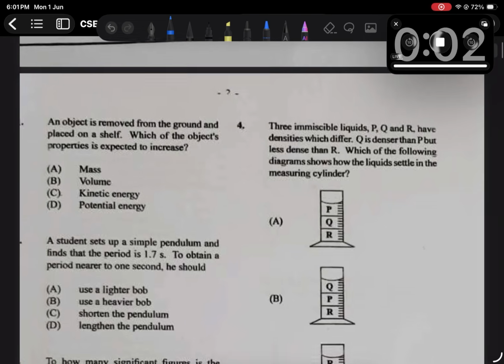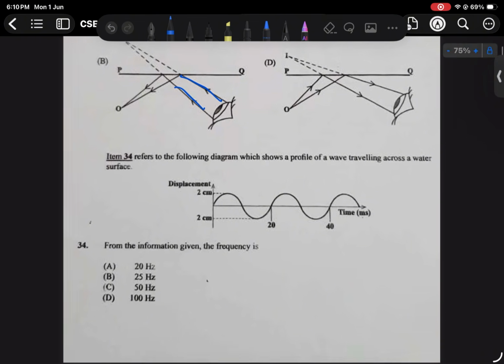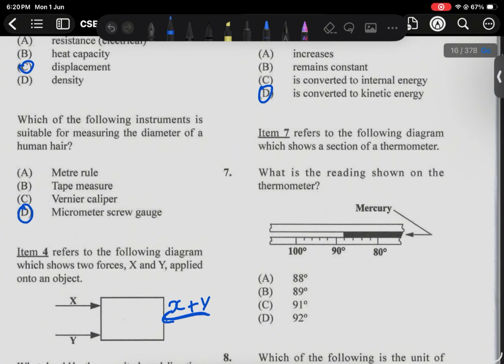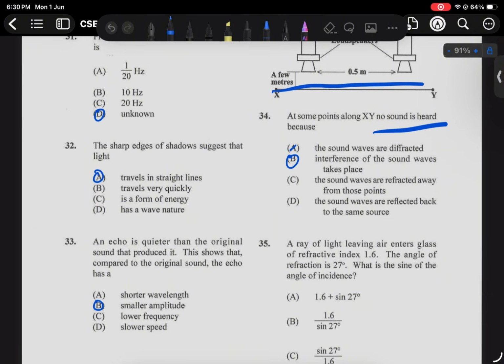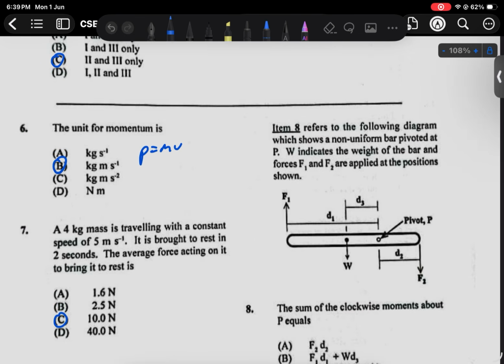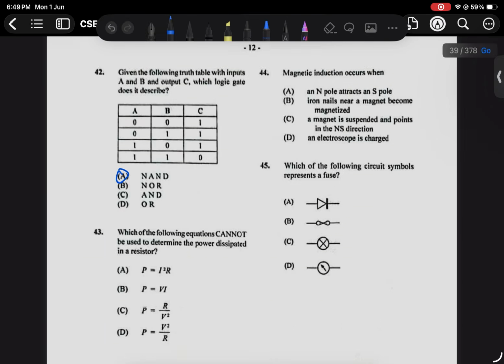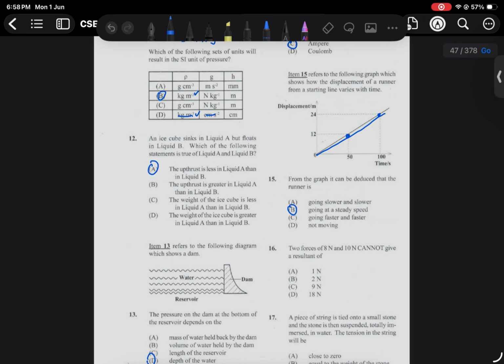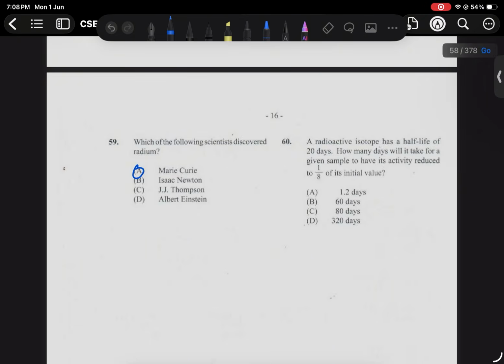CSEC Physics Paper 1 SPEEDRUN (4 Papers in 1 Hour)